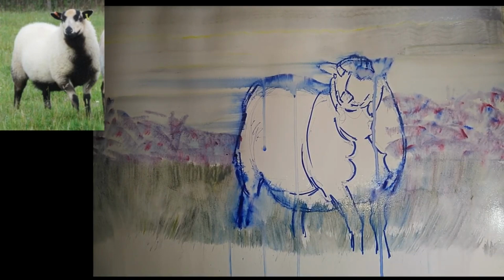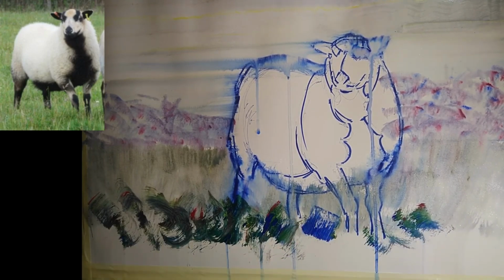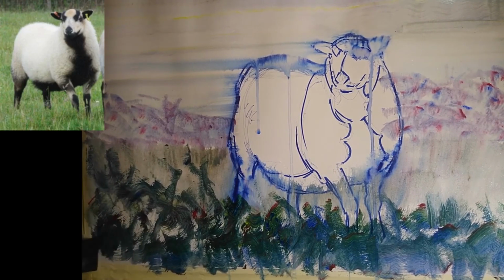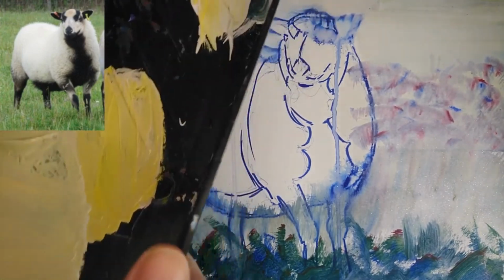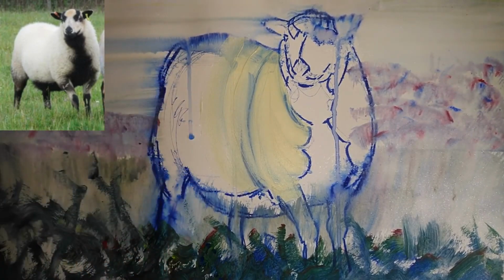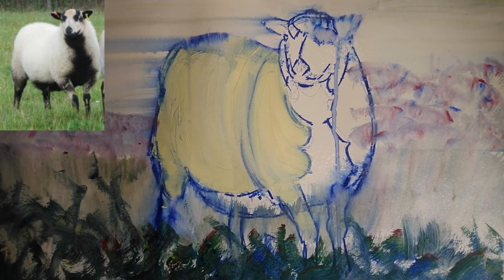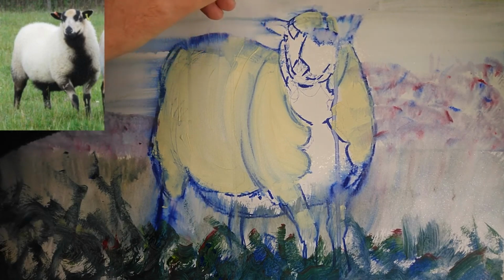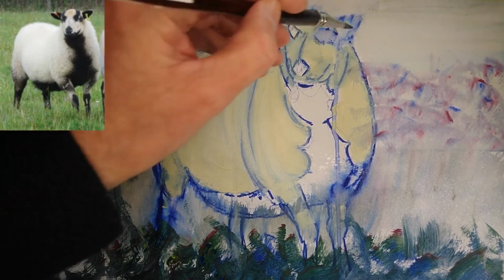Welsh Mountain Sheep Painting - part 2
This is a long-form video sheep painting tutorial that I've split up into episodic form.
In this video, I take you through a real time demo of a Welsh mountain badger face sheep painting using interactive acrylics.
Materials:
A2 mixed media paper, watercolour marker pen, synthetic brushes (2" decorators, 1/2" flats, small filbert, small round); Chroma interactive acrylics: tinting white, titanium white, napthol crimson, cadmium yellow light, ultramarine blue, burnt umber.